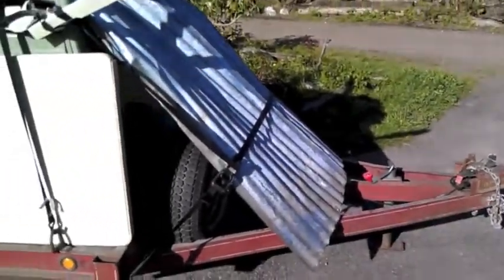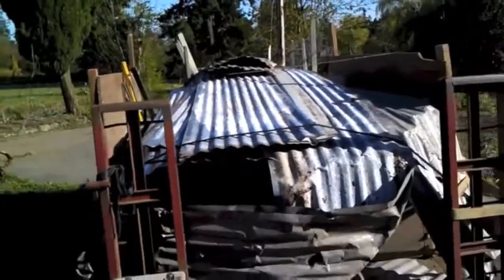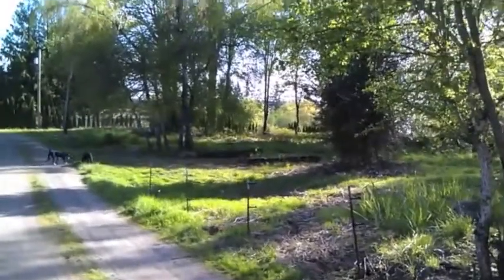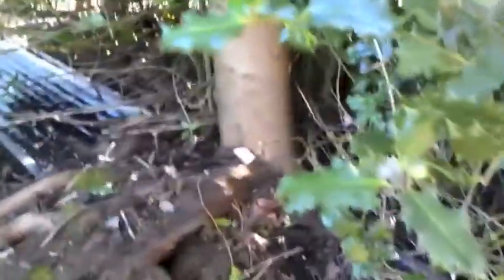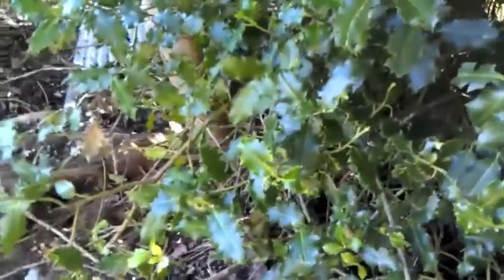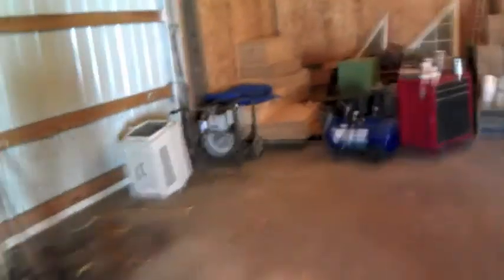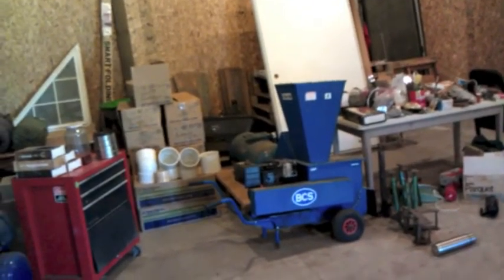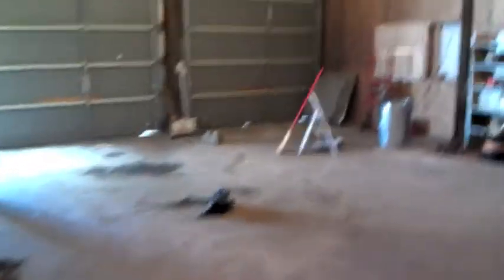Estate Cleanout Update - Making Cash Scrapping and Selling on Craigslist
*4 days getting ready for a 2 day estate sale. A friend helped both days of the sale.
*Several other days of meeting people to sell bigger ticket items
*2 days of throwing junk in dumpsters with help from 3 family members. The first dumpster was filled in one day with mostly stuff just from the barn.
*1 day loading scrap on the trailer and not quite making it to the scrap yard in time.
*I have at least two more days to spend down there before I'm completely finished, possibly three.

It's been a lot of work, but worth the experience and definitely the money. I have a feeling it will be a long time before I ever have another estate clean out this good again.

Some Notable Sales:
*1963 Massey Ferguson Model 65 Diesel Tractor
*1979 18k gwvr gooseneck dump trailer
*6ft deck brush hog
*Craftsman Generator
*Craftsman Lawnmower
*Montgomery Ward Cement Mixer
*25x Sheets 4x9x7/16 OSB Sheathing
*New Kohler Cast Iron Bathtub